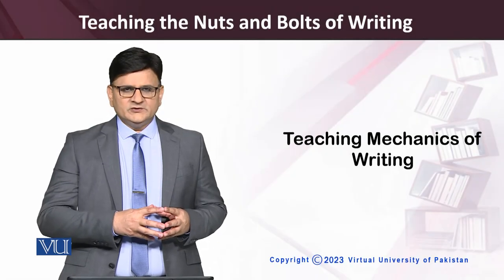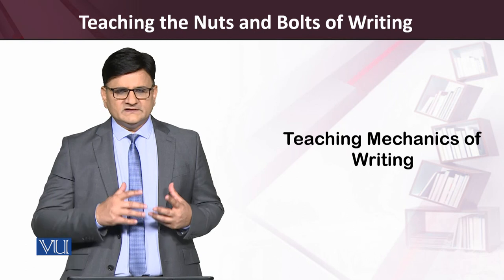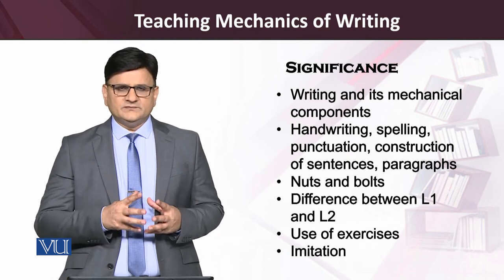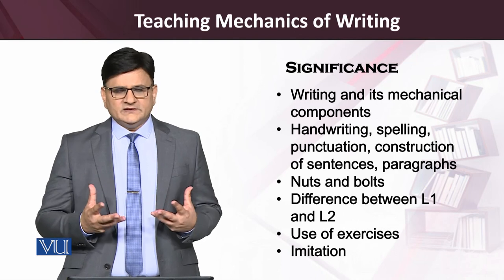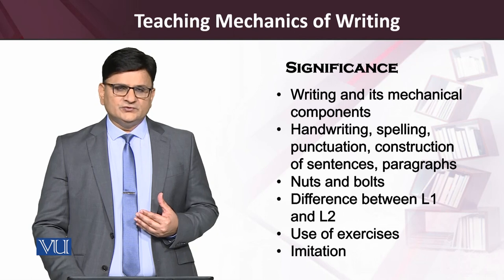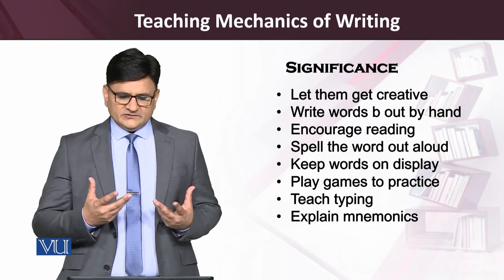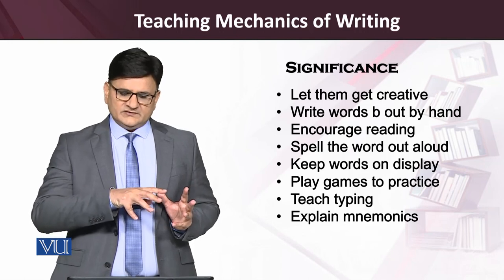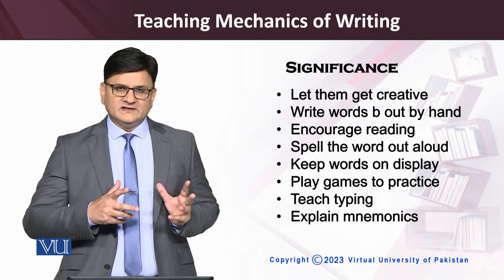Teaching Mechanics of Writing | Teaching of Reading and Writing Skills | ENG515_Topic166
Topic166: Teaching Mechanics of Writing
By Dr. Saqib Goraya